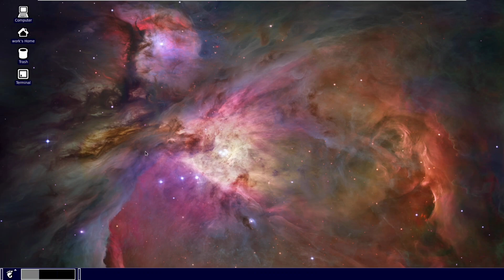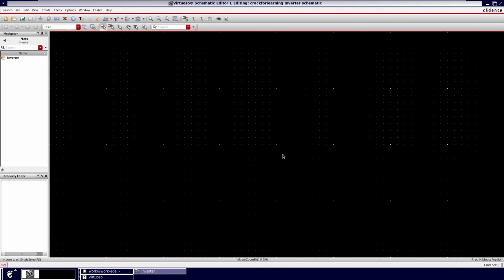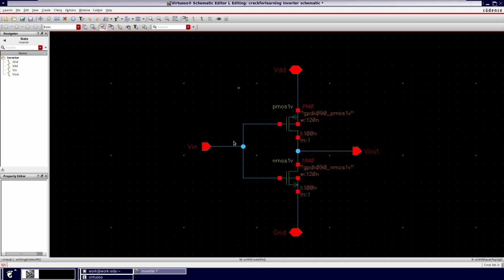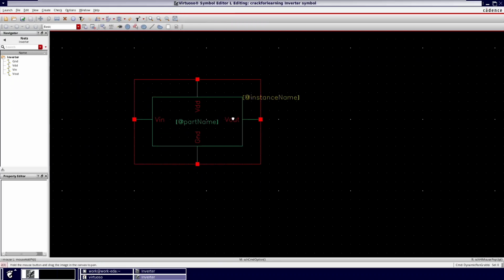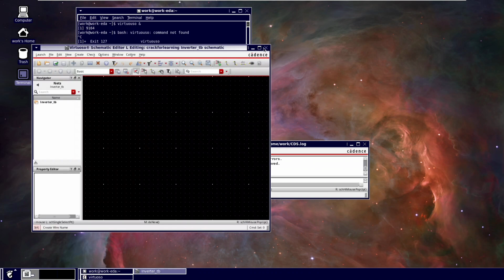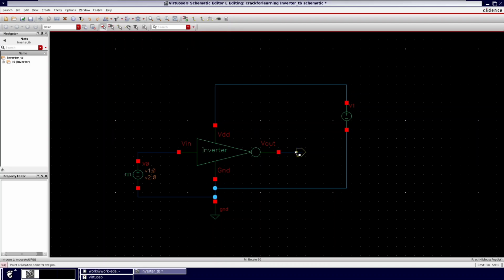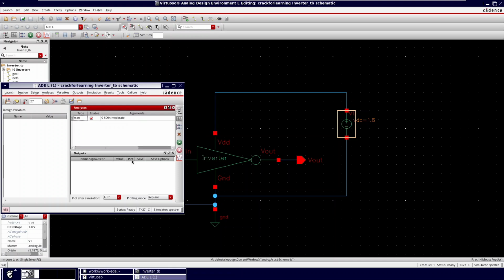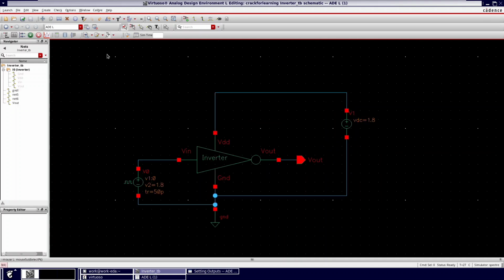Cadence Virtuoso: NOT Gate (Inverter) Tutorial - Schematic, Symbol & Simulation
Learn the complete workflow for designing, creating, and testing a fundamental CMOS NOT gate (inverter) from scratch using Cadence Virtuoso!

This step-by-step tutorial is perfect for electrical engineering students and beginners in VLSI or custom IC design. We'll start with a blank schematic, build the inverter using PMOS and NMOS transistors, create a clean logic symbol for it, and then build a testbench to simulate its performance and prove that it works.

In this video, you will learn:
► How to set up your library and cell in Cadence Virtuoso.
► How to draw the complete transistor-level CMOS inverter schematic (using the exact schematic from the video).
► How to create a custom logic symbol from your schematic.
► How to set up a testbench in the Virtuoso ADE (Analog Design Environment).
► How to add a voltage source (vpulse) to create an input signal.
► How to run a transient (tran) simulation to test the gate.
► How to plot the input (V in) and output (V out) waveforms to verify the inversion.

This is a fundamental skill for more complex digital and analog circuit design. If you have any questions, ask in the comments below!